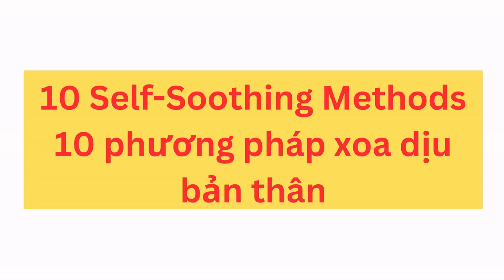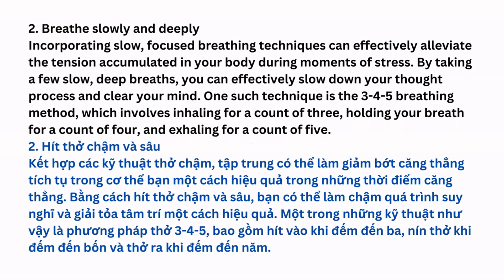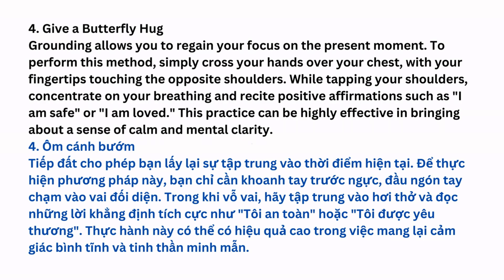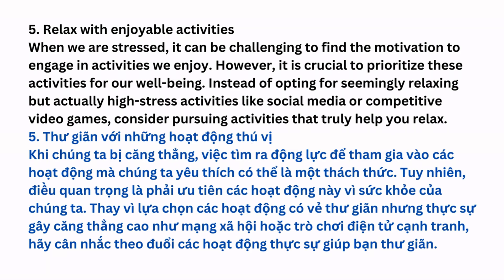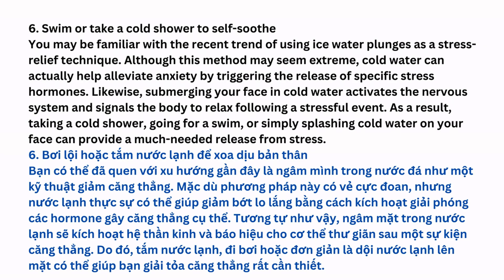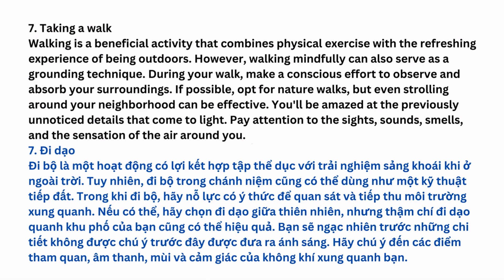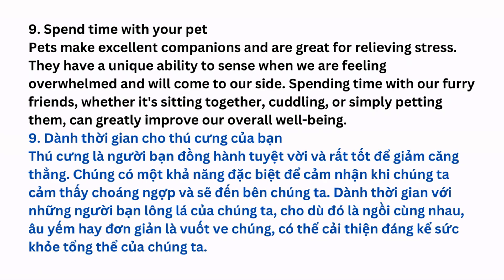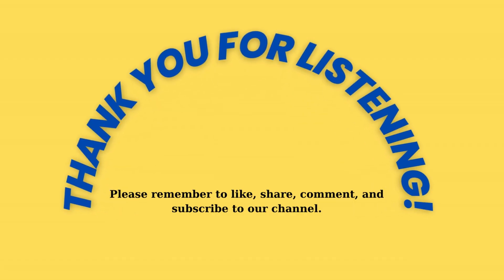10 phương pháp xoa dịu bản thân | 10 Self-Soothing Methods | Listening skill channel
Video '10 Self-Soothing Methods' will help you improve your listening skills.

The listening method is as follows:
Step 1: Watch and understand the translation.
Step 2: Listen to each sentence and then the whole paragraph.
Step 3: You can listen to the part you want to hear again and again (20-30 times) until you understand it.

Thank you a lot to you guys!